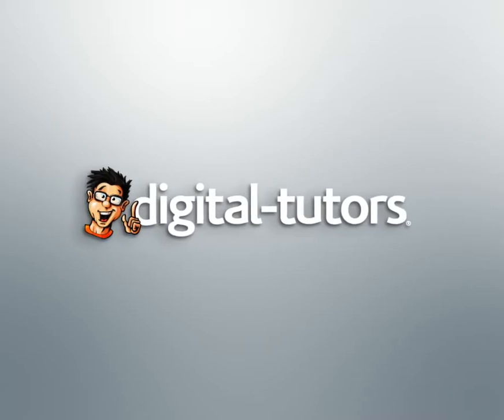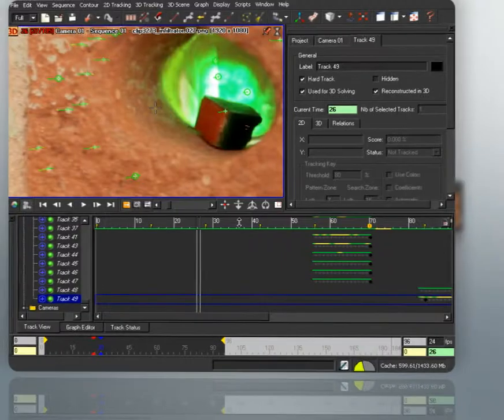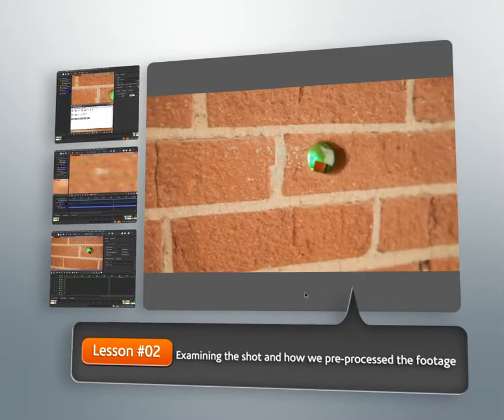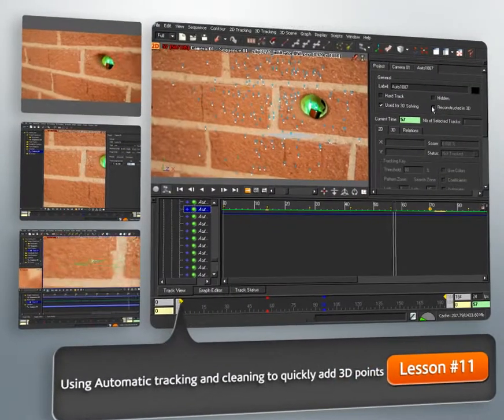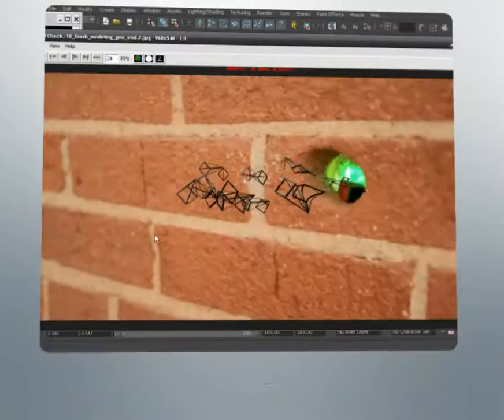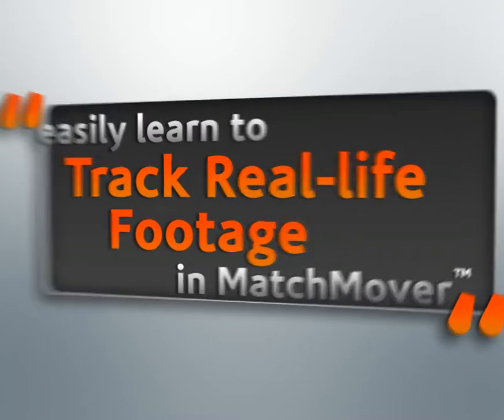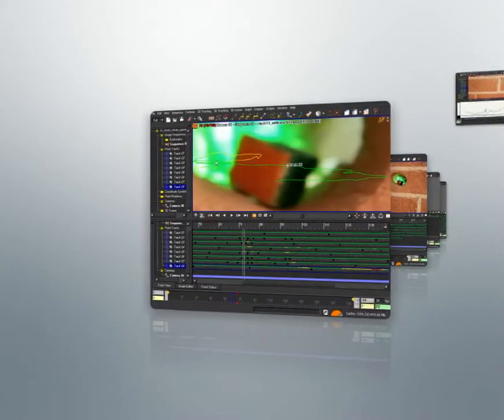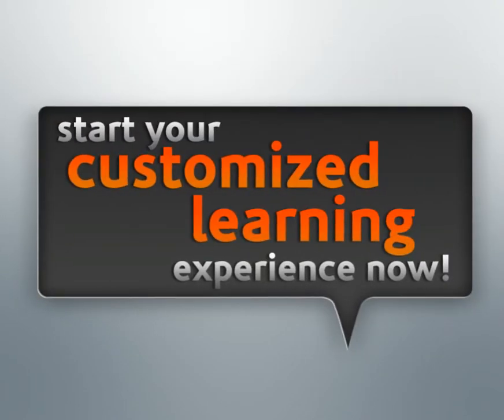Infiltrator Production Pipeline Volume 4 Match Moving